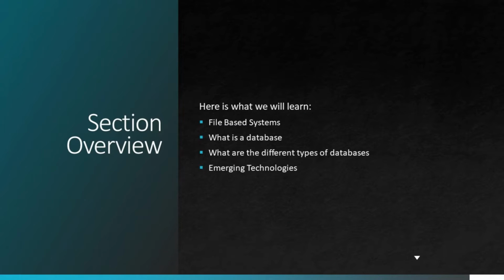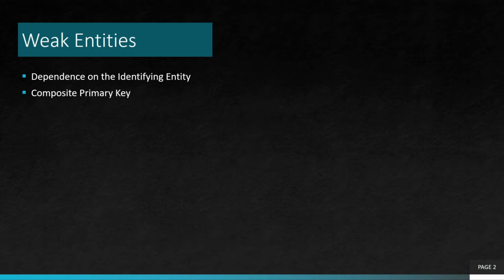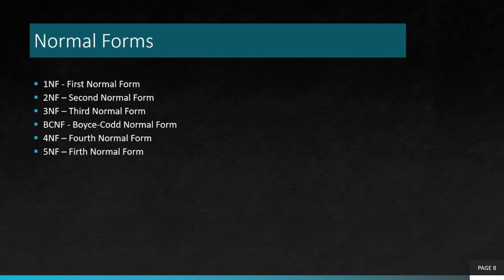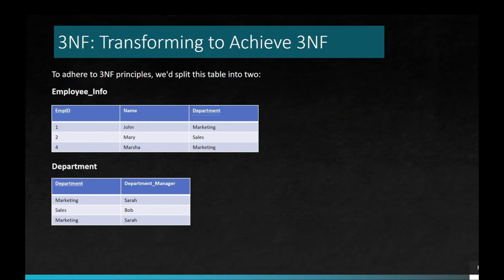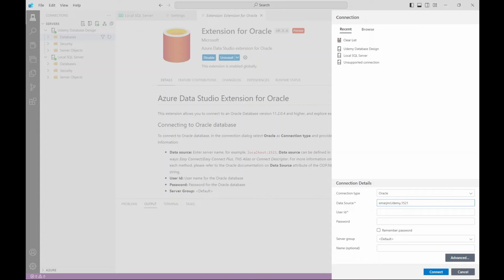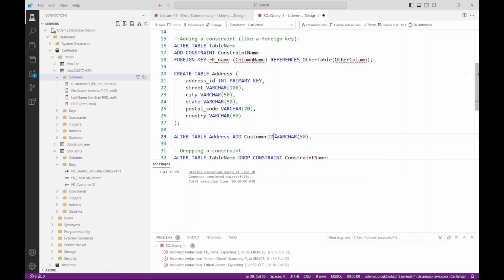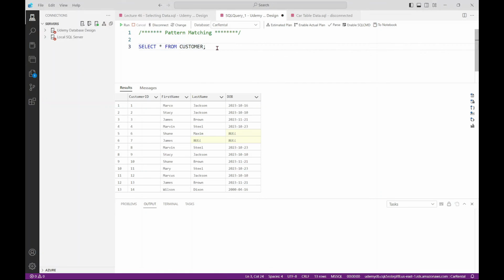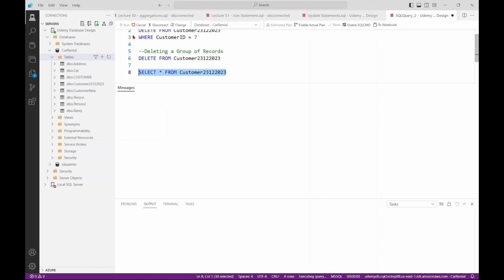Relational Database Design for Beginners with SQL Server 2022